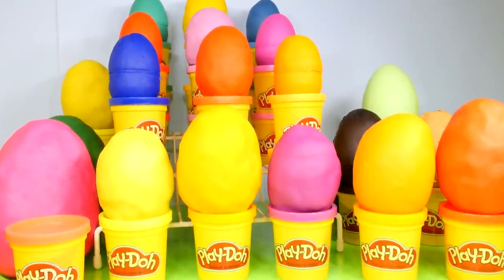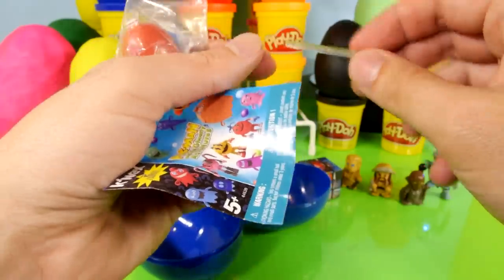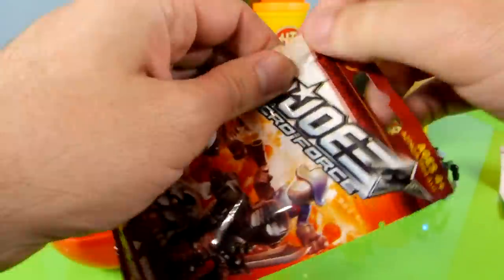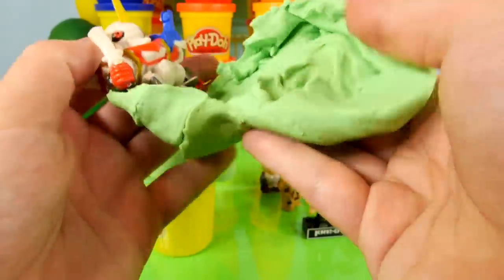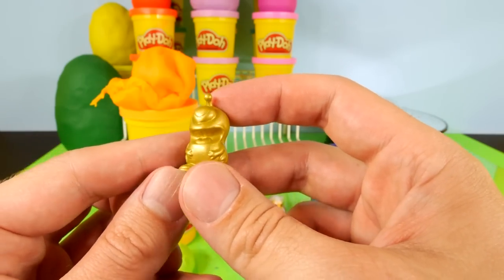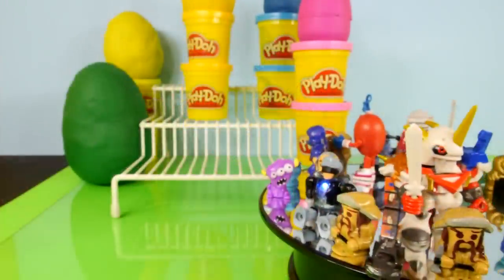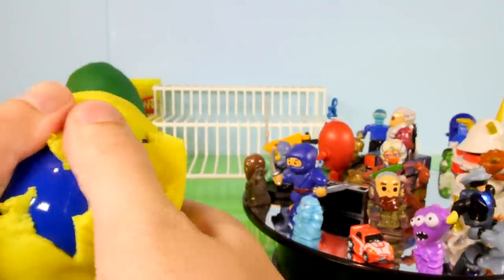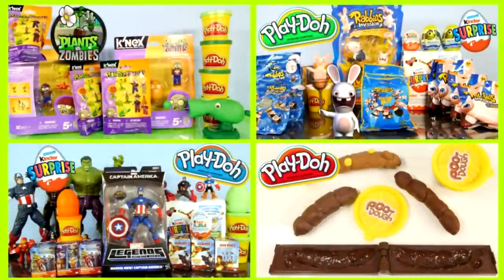20 Play Doh Surprise Eggs Toys Opening New Rare Blind Bags Playdough By Disney Cars Toy Club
20 Play-Doh Eggs !!! Featuring assorted Surprise Packs (some of which are hard to find!!!) -- This is a 2014 Surprise Egg Super Unboxing that you must watch !!

Play Doh Rabbids 10 Surprise Blind Bags + Kinder Surprise Egg - Playdough By Disney Cars Toy Club

Play Doh vs Poo Dough How To Make A Piece Of Poop Playdough Prank By Disney Cars Toy Club

Play Doh Scooby Doo Mystery Mansion Full Playset Unboxing Kinder Surprise Egg - Disney Cars Toy Club

10 Super Mario Surprise Bags Blind Figure Packs 2014 + Kinder Surprise Egg By Disney Cars Toy Club

Kinder Surprise Egg Imaginext Series 2 Blind Bags Super Mario Surprise Bags - Disney Cars Toy Club